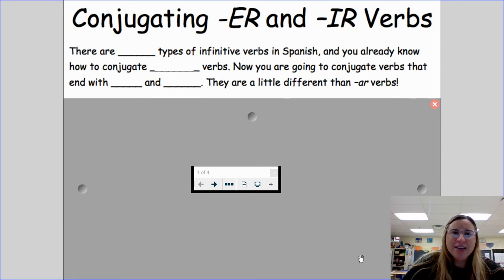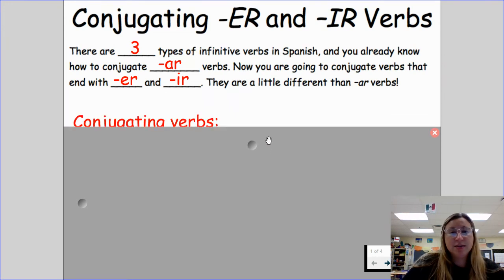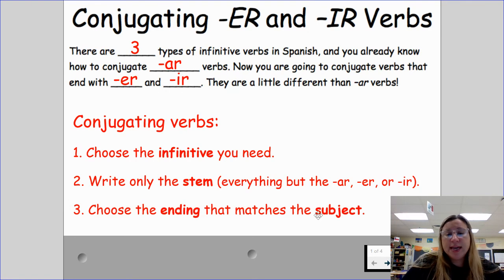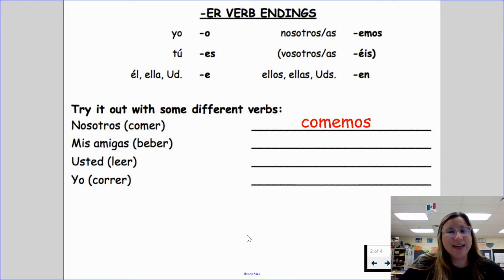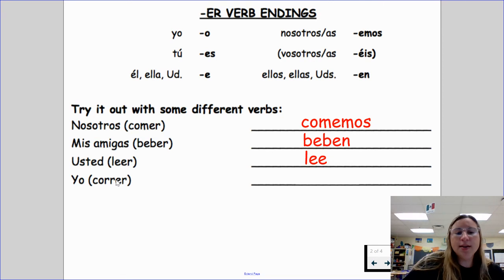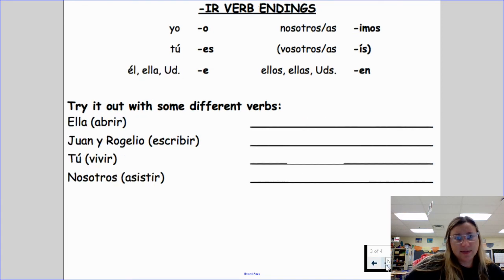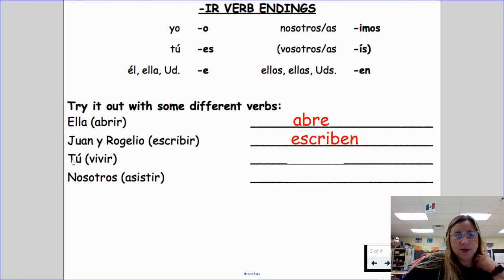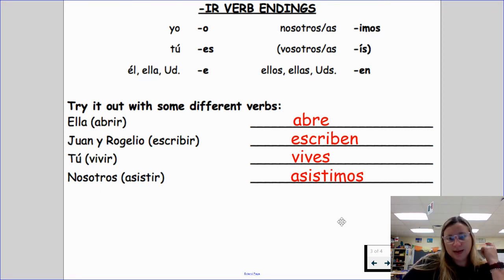5-1 GN Conjugating -ER and -IR Verbs